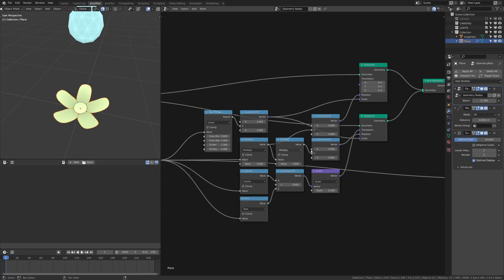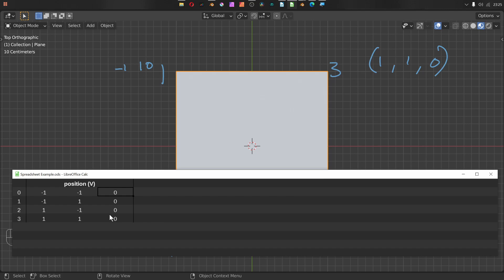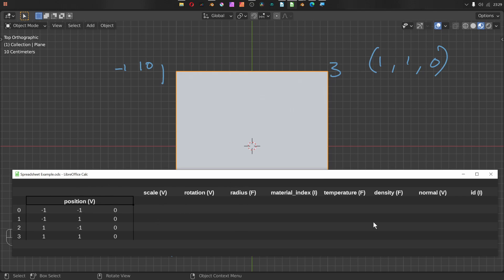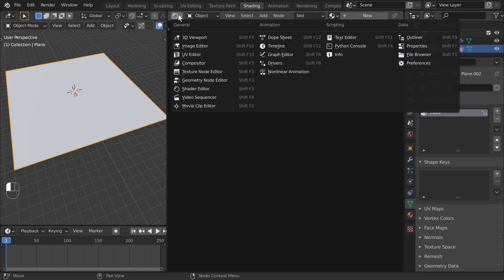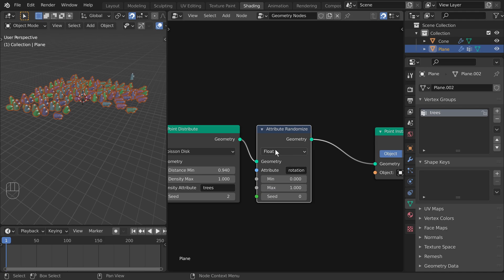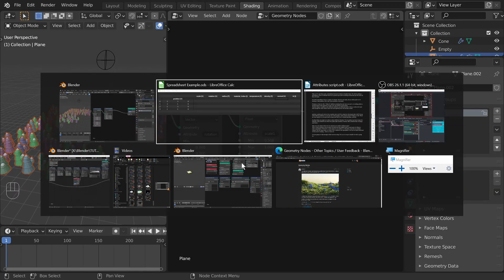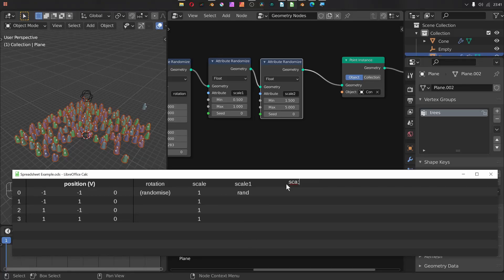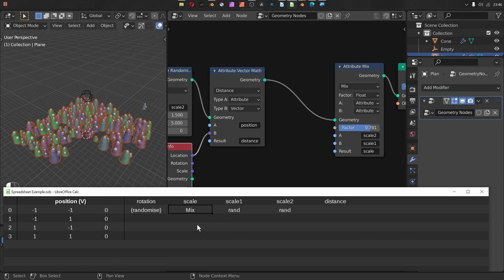Attributes?! - Geometry Nodes 101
In this Geometry Nodes lesson we're covering Attributes! A new workflow for many Blender users but a very powerful way to work and central to how Geometry Nodes works. We'll cover the basics of attributes and go through an exercise to help consolidate.

Questions?

Contents:
00:00 - Introduction
00:21 - What is an Attribute?
01:20 - Built-in Attributes
03:40 - Custom Attributes
04:40 - Working through an exercise
06:10 - Vertex Group as Attribute
07:10 - Rotation as Attribute
08:20 - Custom Attributes
10:20 - Mixing Attributes
10:55 - Scale as Attribute
12:05 - Calculating a Distance Attribute
14:15 - Clamp an Attribute
14:55 - Join Geometry
15:40 - Blender 2.93
17:08 - DevTalk
17:17 - Blender.Chat
17:40 - Features to expect
18:41 - Outro

Music Attribution:
Stirling Keys - Harris Heller